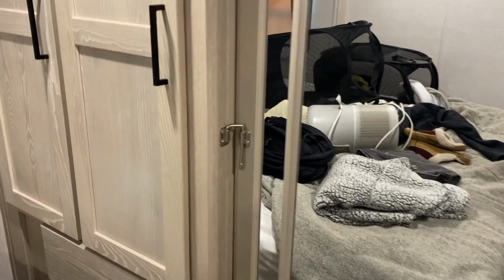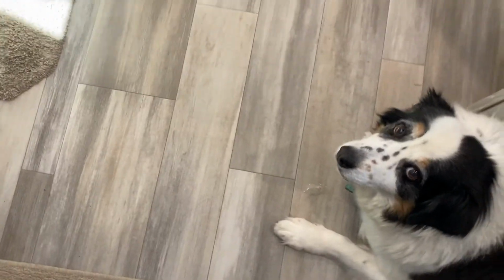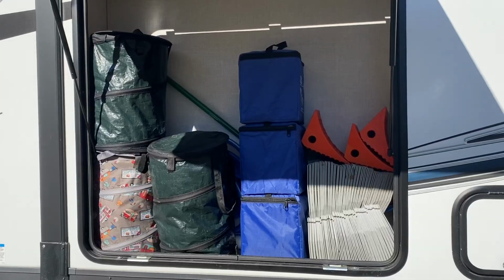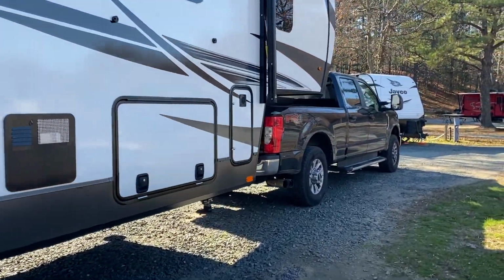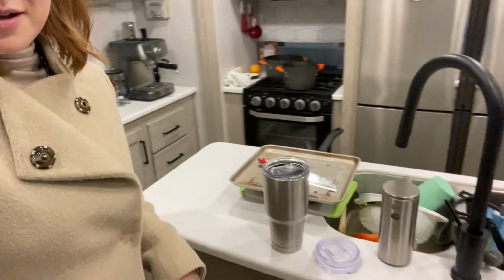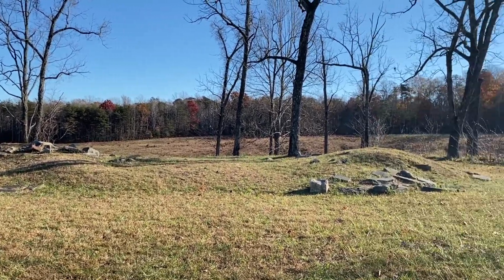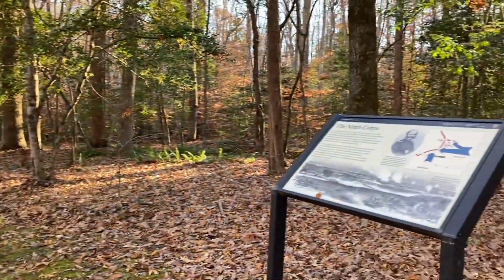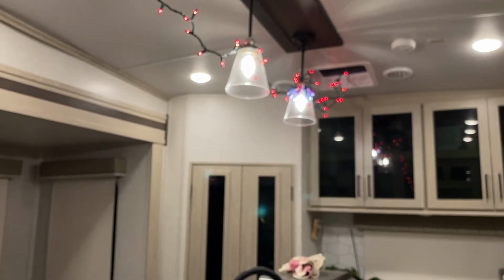Thanksgiving Week in Fredericksburg, VA!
Hello all, and welcome back! This week's video features instructions on how we close up the camper! We moved to our 29th campground this week, the Fredericksburg/Washington DC South KOA in Fredericksburg, VA. From there, we took a train into DC for one last day with friends, explored some local history, and enjoyed Thanksgiving.